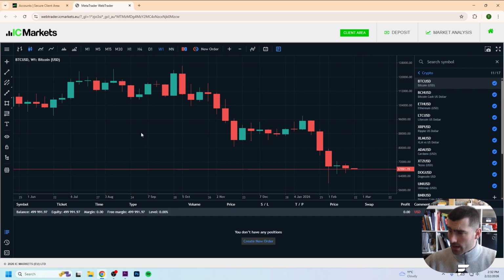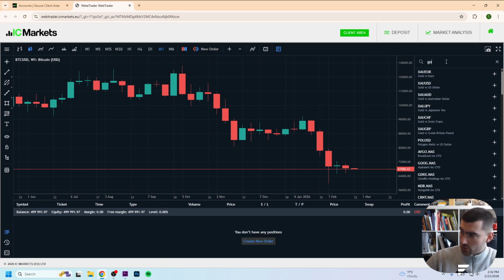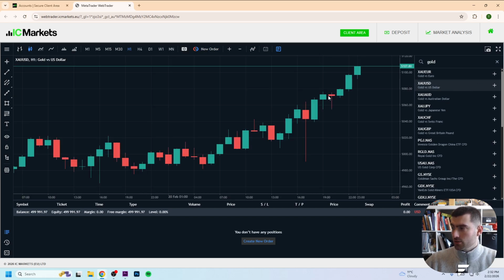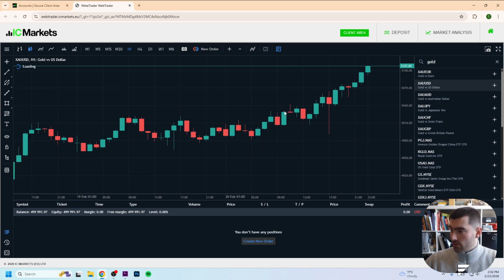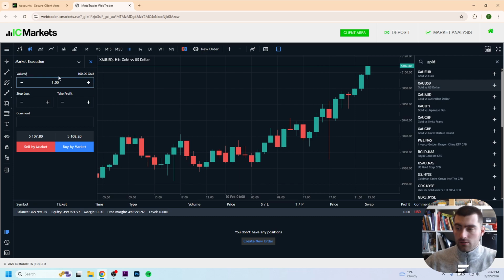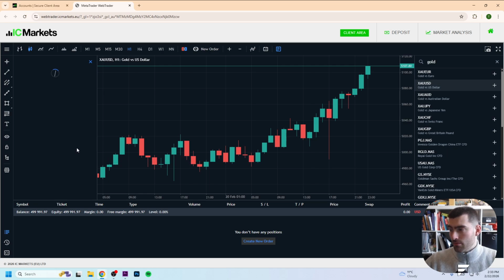How to BUY GOLD on IC Markets (Easy Guide 2026)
How to BUY GOLD on IC Markets (Easy Guide 2026) – in this beginner-friendly guide, you’ll learn exactly how to buy gold on IC Markets safely and efficiently. This tutorial explains how to fund your account, select gold trading instruments (CFDs or spot), place market or limit orders, confirm your purchase, and monitor your gold holdings. Perfect for beginners and active traders who want a clear, step-by-step method to invest in gold on IC Markets in 2026.